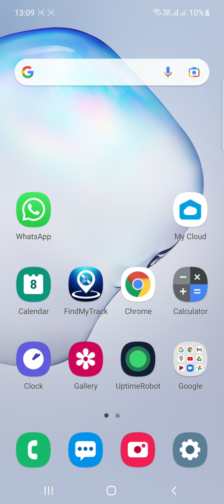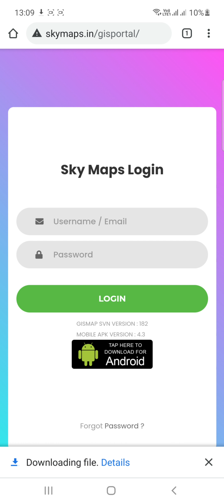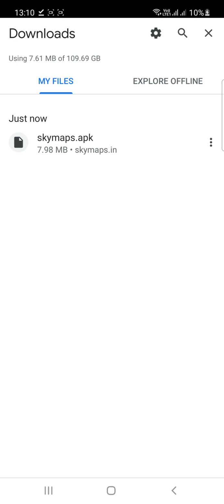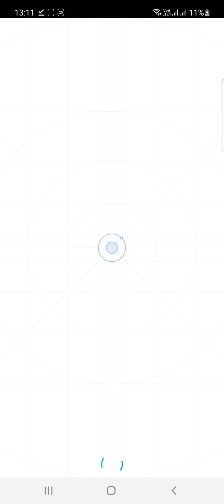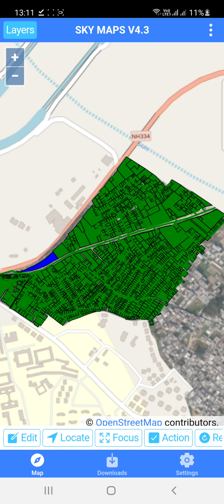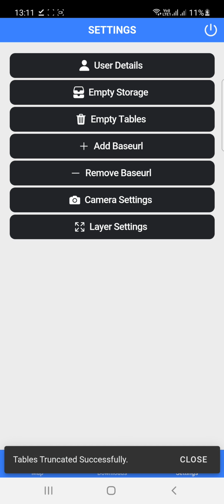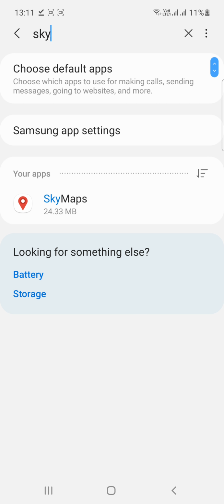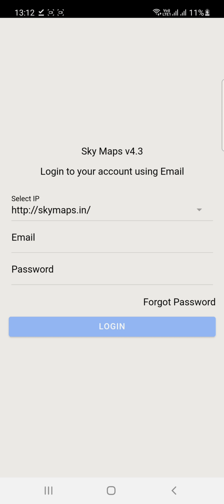GisPortal (Mobile) : Mobile Apk Download and Install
1) How to download Apk
2) How to clean app storage